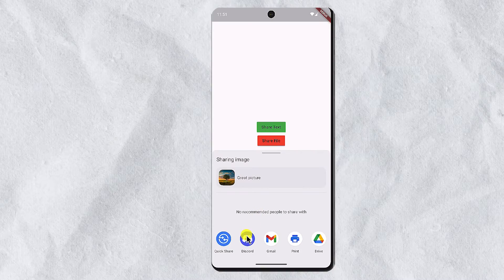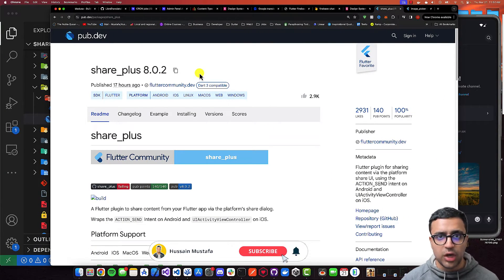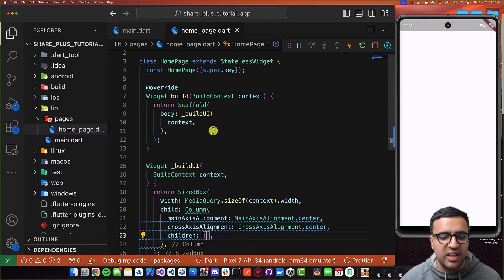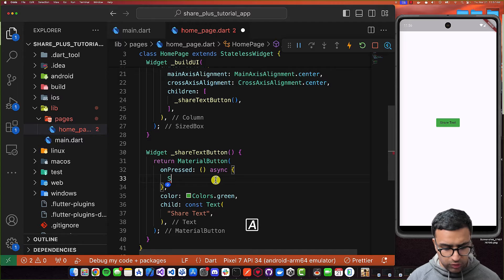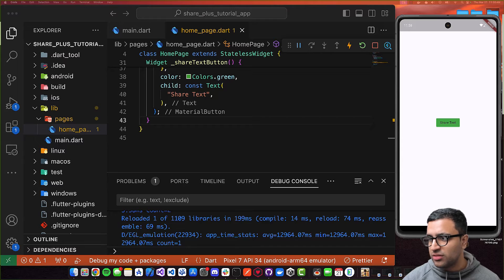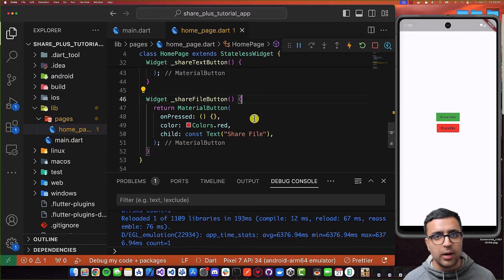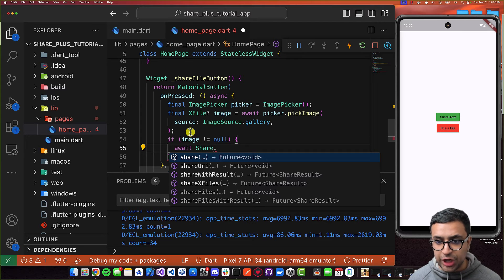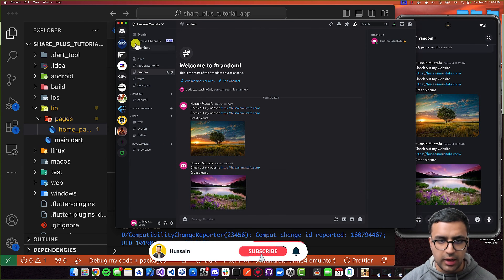Flutter Share Files & Text From App | Flutter Tutorial (share_plus) Whatsapp, Facebook, Instagram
In this video we will learn how to share text & files (images, videos, pdfs etc) from our Flutter application to other applications installed on a users device. We will take a look at implementing share functionality using the share_plus package and this will make it very easy for us to share files & images from our app to external apps on a users phone. I will show you everything you need to know to setup share_plus correctly, including configuration and code. This is an excellent guide for beginner Flutter developers, or anyone looking to learn about implementing file and text sharing mechanisms within their Flutter applications.